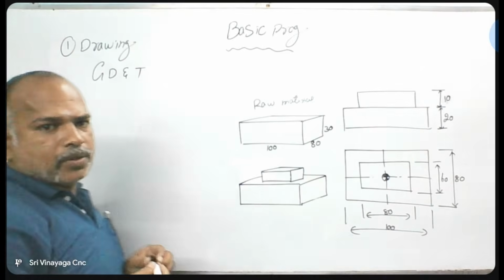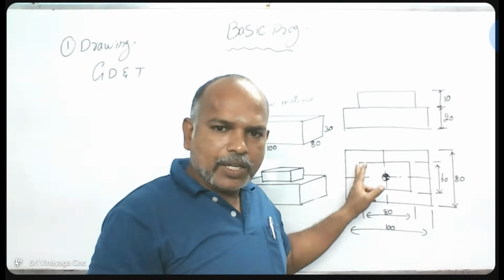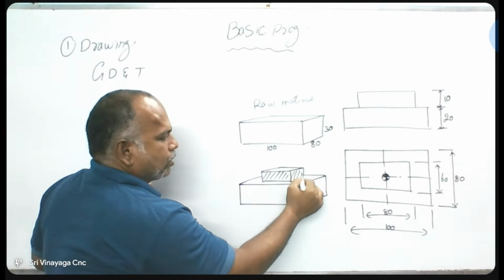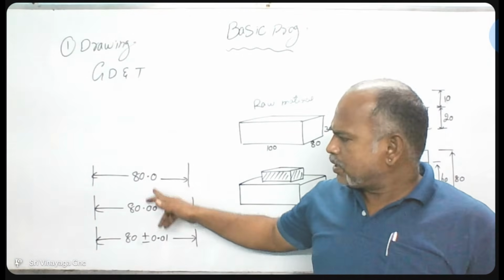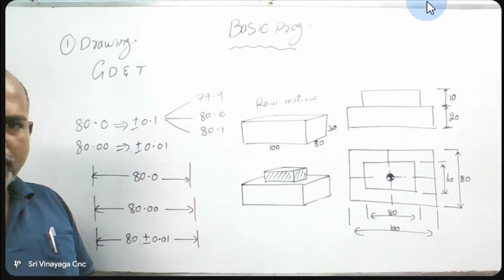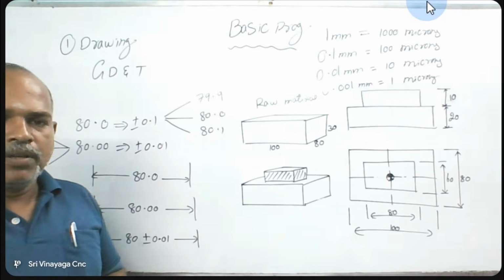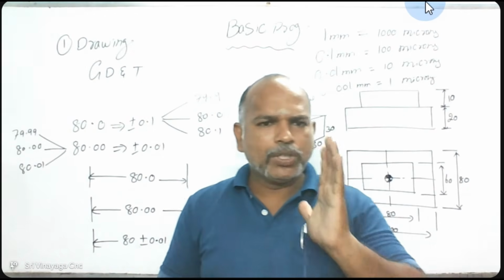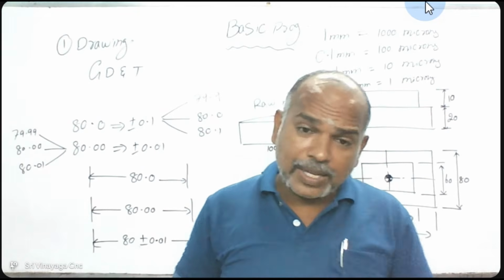GD&T IN ENGLISH - GD&T SYMBOLS